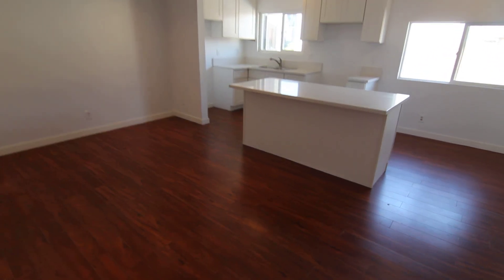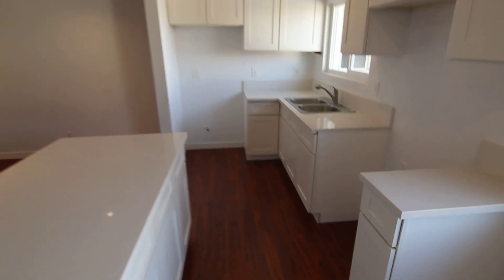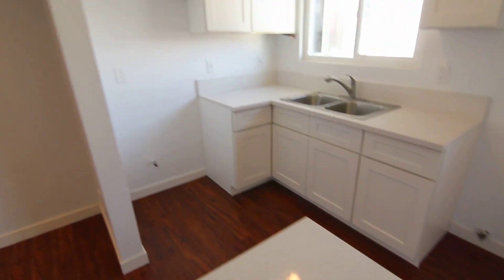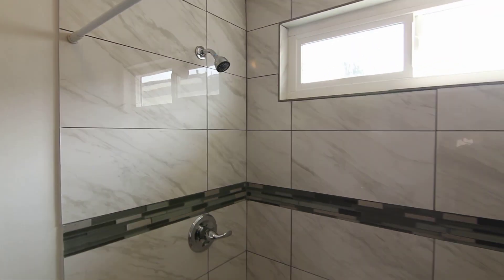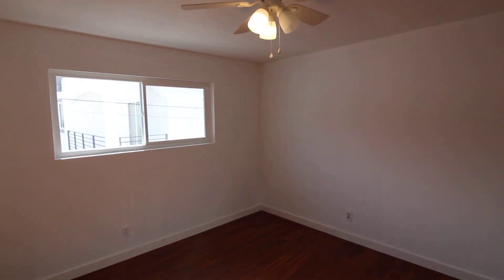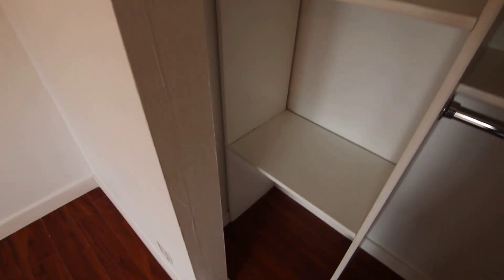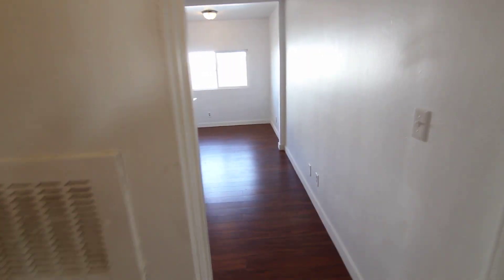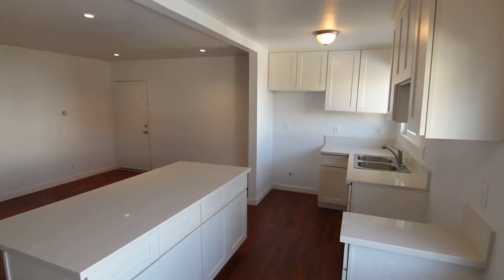PL8024 - Updated 1 Bed + 1 Bath Apartment For Rent (Los Angeles, CA).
Pacific Listings is proud to present this spacious & fully updated 1 Bed + 1 Bath apartment for rent located in the Mid-City area of Los Angeles, California. 1 Car parking included, new kitchen, new bathroom, faux hardwood flooring, laundry, etc.